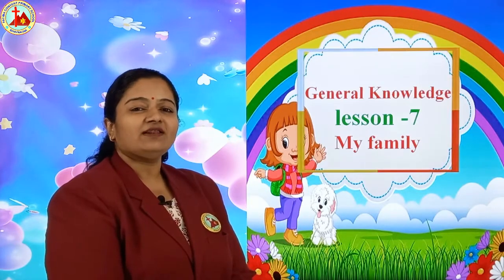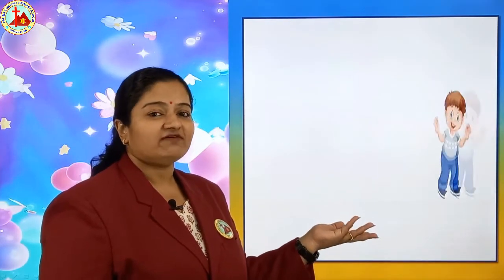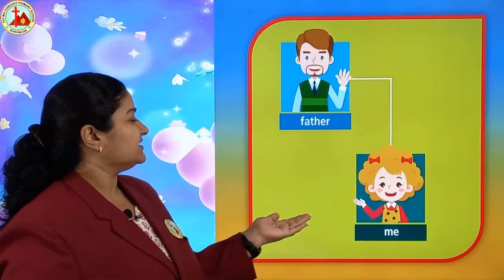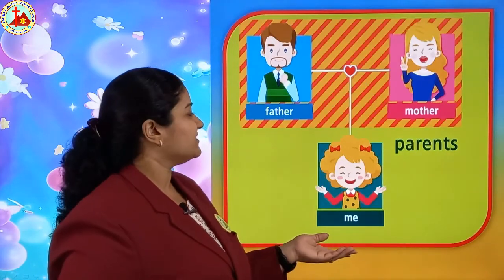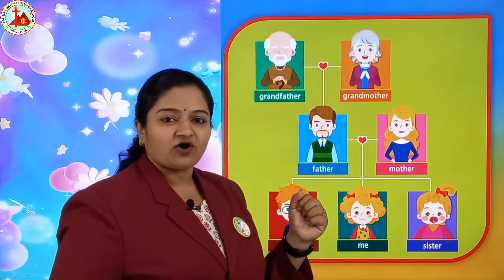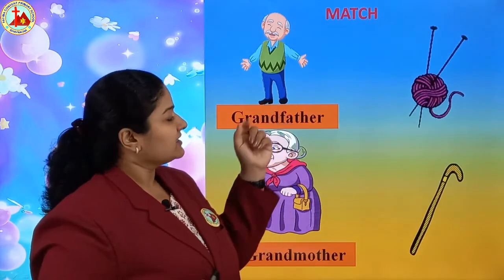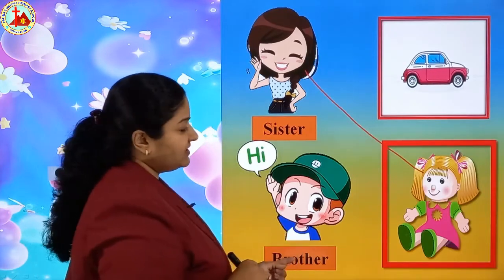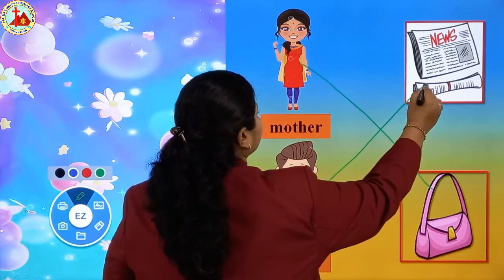G K l LKG Eng Med l Lesson 7 l E learning l Ms Hetal